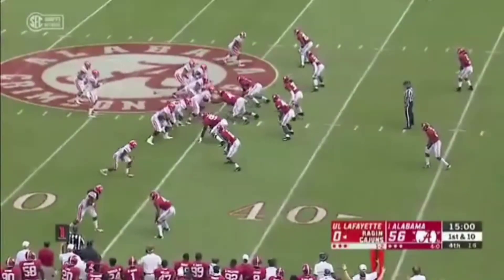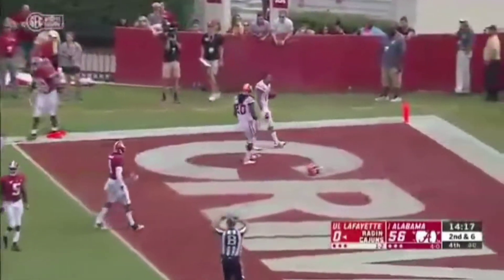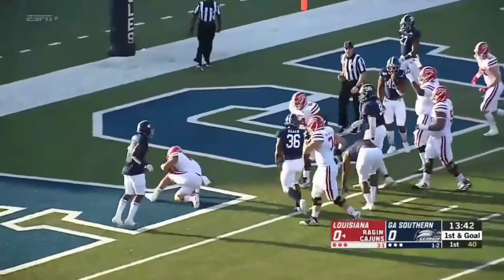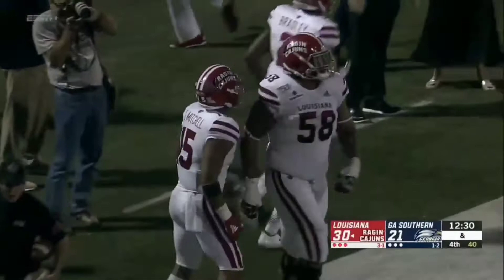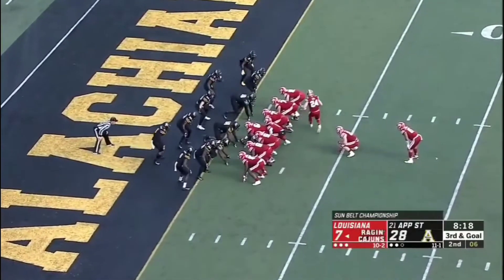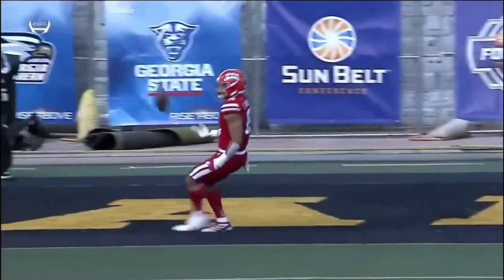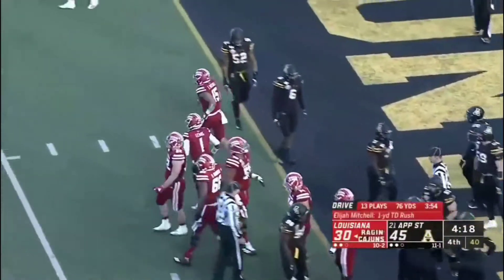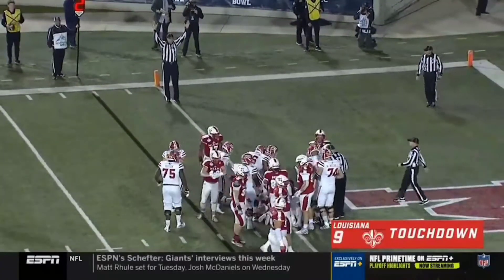Elijah Mitchell Louisiana Highlights || The 2019 Season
Elijah Mitchell Career Stats: 386 Carries, 2389 Yards, 33 Touchdowns; 33 Receptions, 444 Yards and 5 Touchdowns